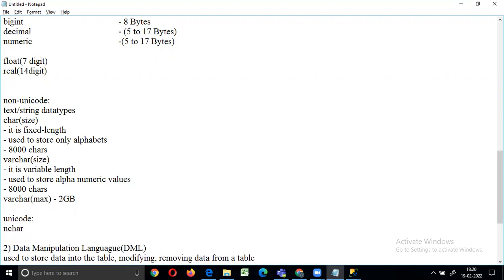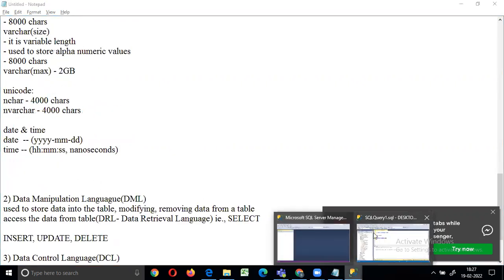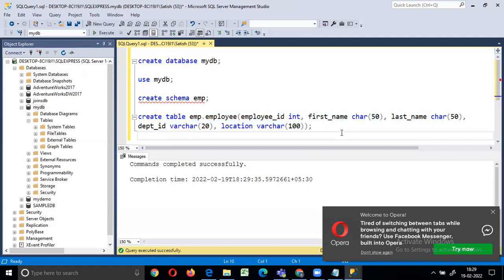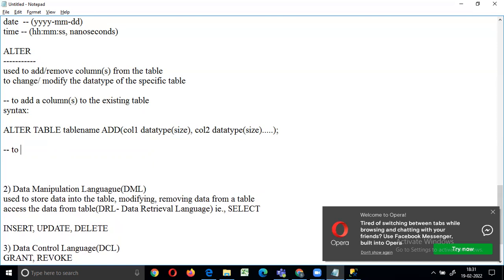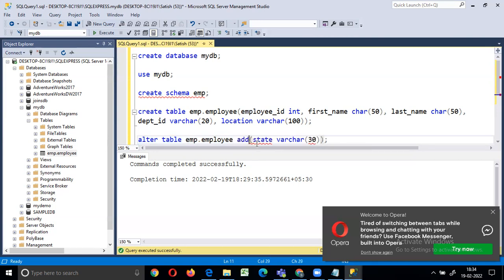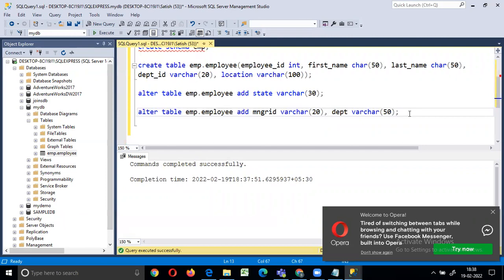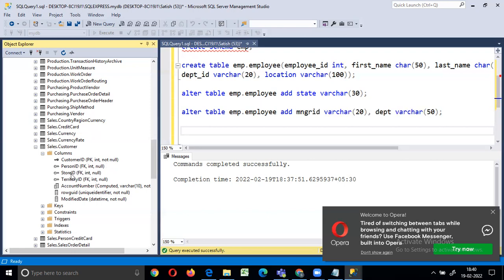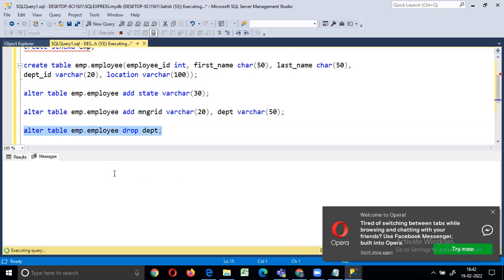Data Types, DDL Commands